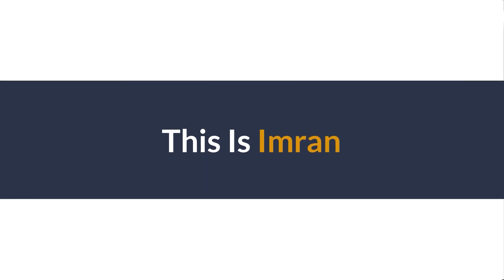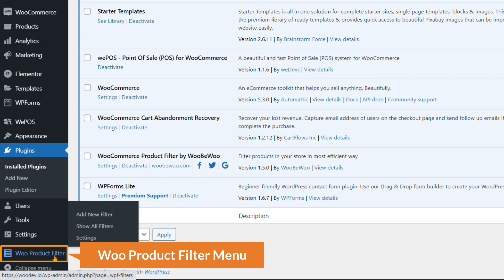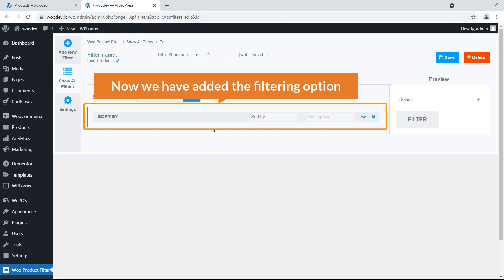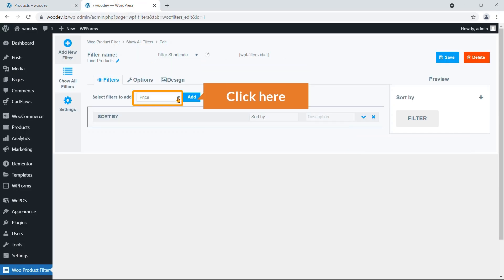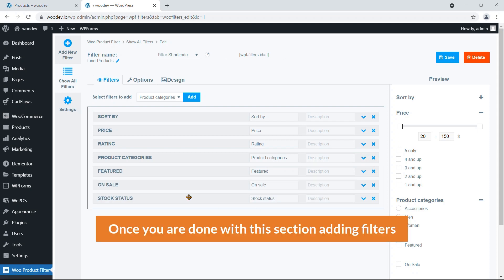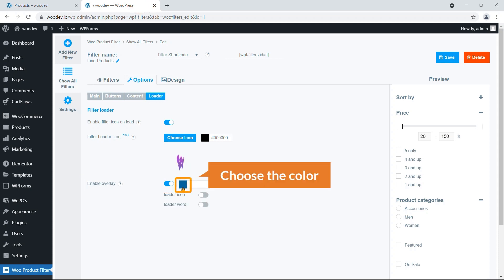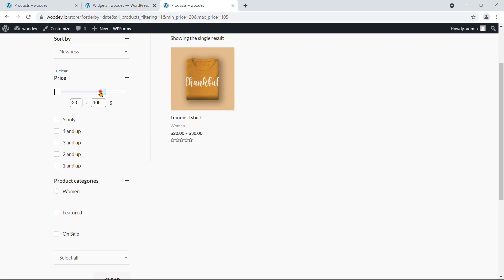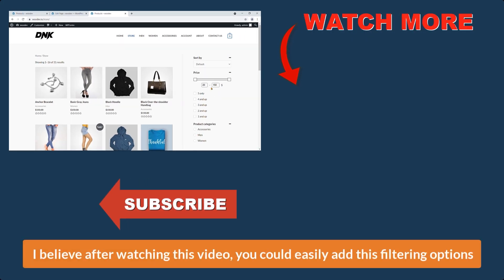How to Add WooCommerce Product Filter Feature In Your eCommerce Website.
Watching this Video you will learn How to add  product filter option in your WooCommerce based eCommerce website . This WooCommerce product  filter option will help your Potential customer to find their expected products very quickly .

Timestamp of each steps
00:00 Introduction and Overview
00:50 Install the WooCommerce Product filter  plugin
02:13  Create a filter
09:25 Display The filter Using Widgets

❤️ If This Video helped you , Please give it a Thumbs . ❤️

📩 imran.themescode@gmail[.]com